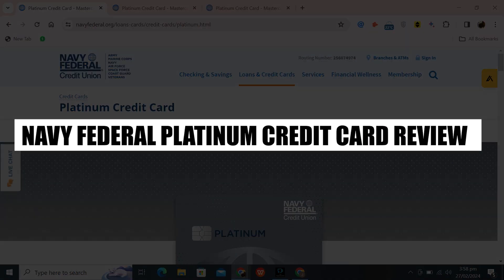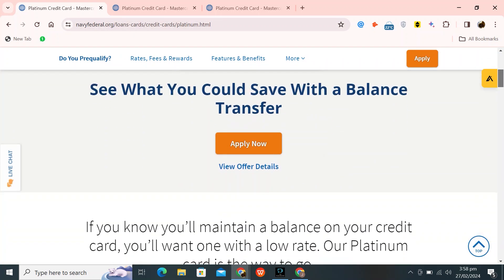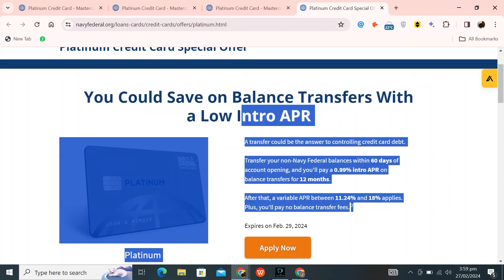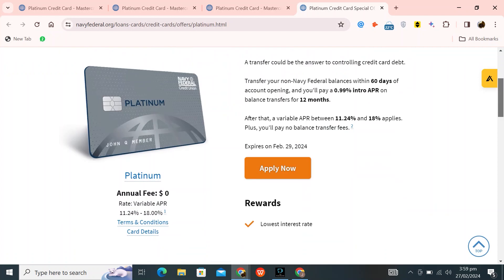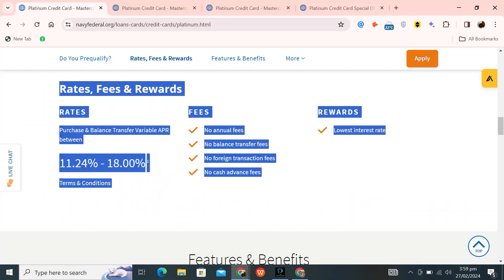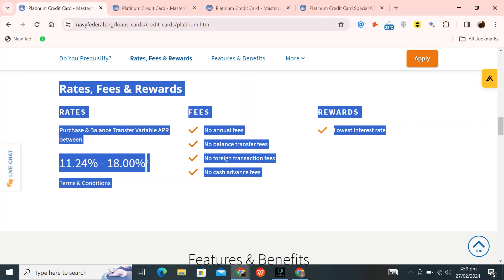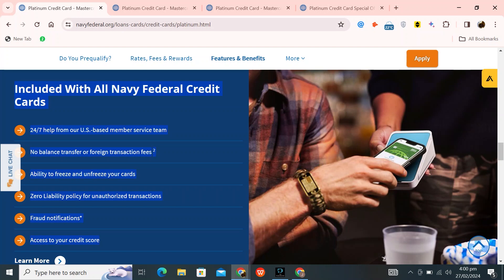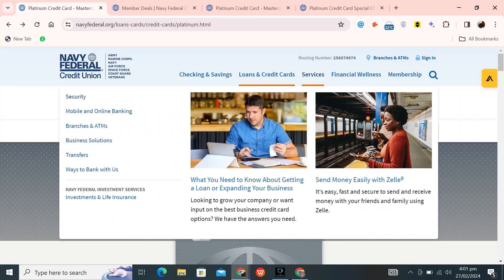Navy Federal Platinum Credit Card Review | Is It Good ? - Benefits ,Limit ,Rewards,Cash Advance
The Navy Federal Platinum Credit Card is a no-frills credit card offered by Navy Federal Credit Union, specifically designed for balance transfers.